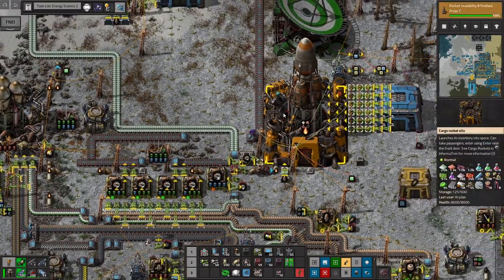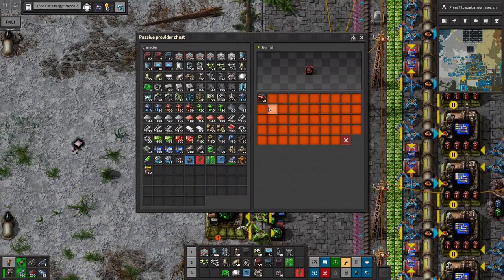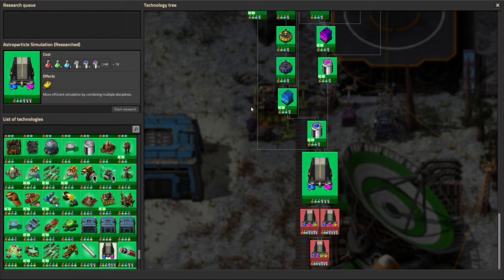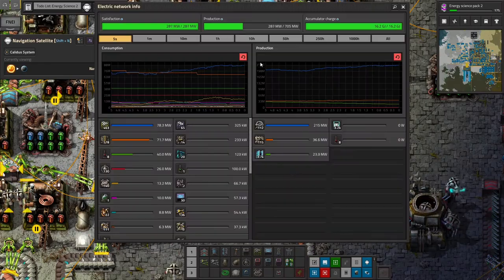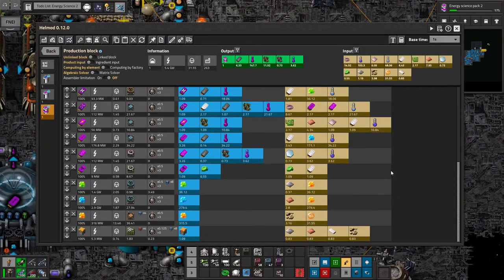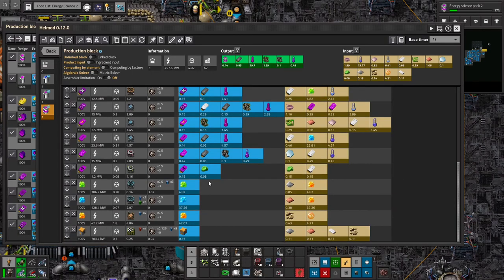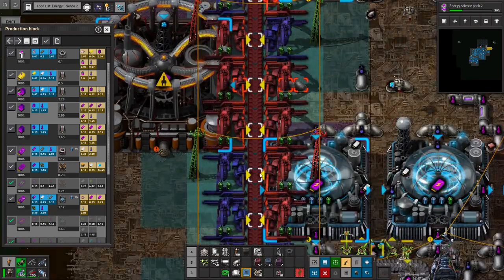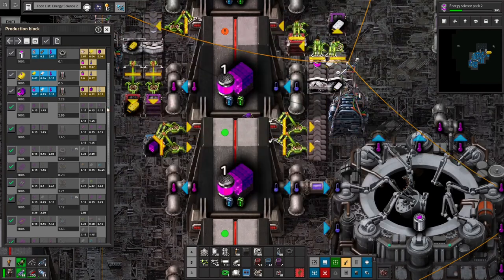Factorio 1.1 Space Exploration #25 - Energy Science 2!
In this episode, we get energy science 2 automated to get even closer to big beacons!

Let me know if you have any suggestions, or just what you think, in the comments.

Main mods (Necessary):
AAI Industry
AAI Signal Transmission
Alien Biomes
Informatron
Robot Attrition
Space Exploration
Space Exploration Graphics
Space Exploration Postprocessing

Quality of Life Mods:
 AAI Containers & Warehouses
Todo List
Bottleneck
Copy Paste Modules
Even Distribution
Factorio Library
Factorio Standard Library
Fill4Me
Flow Control
FNEI
Fully Automated Rail Layer
Grappling Gun (haven't used so far)
Helmod: assistant for planning your base.
Jetpack
Miniloader
Nanobots: Early Bots
Picker Atheneum
Picker Extended
Quality of Life research
VehicleSnap